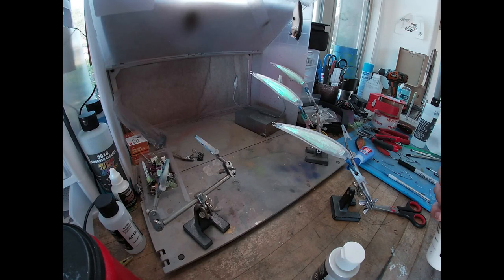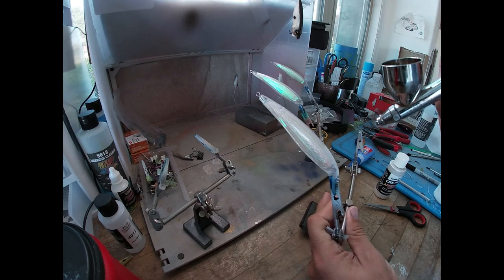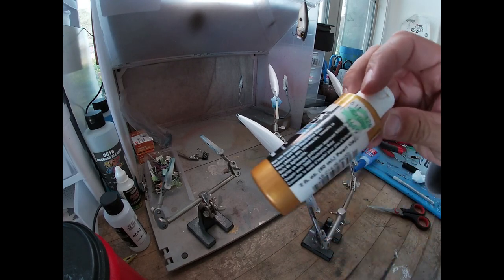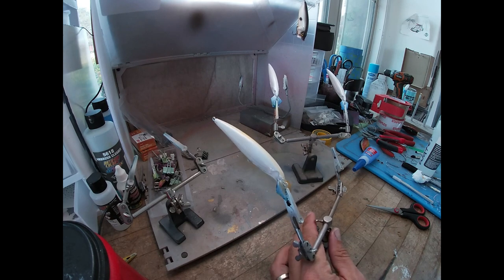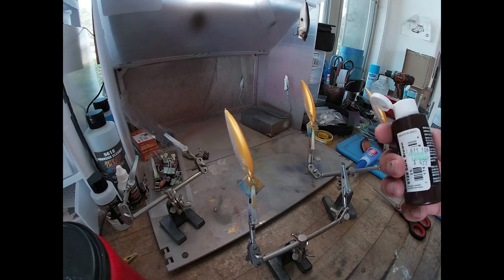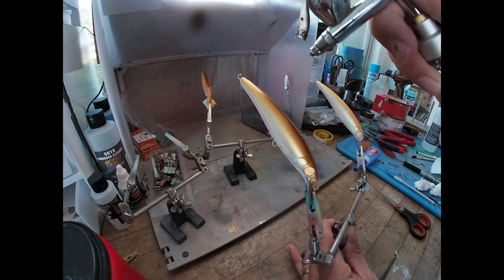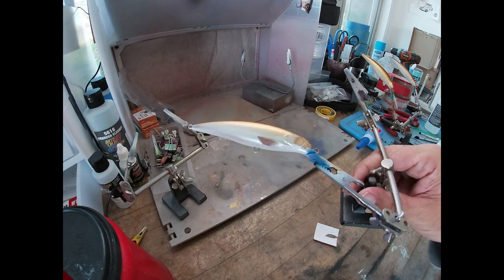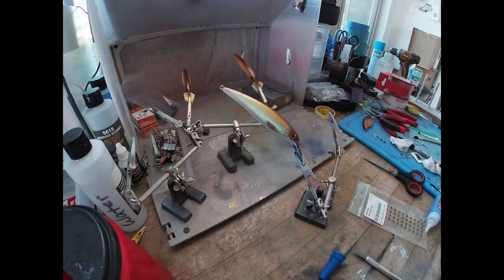How to airbrush painting Golden Shad pattern. MY NEW FAVORITE JERKBAIT COLOR!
This color is FIRE! Can't wait to try it out.